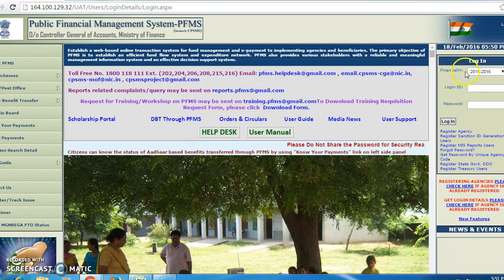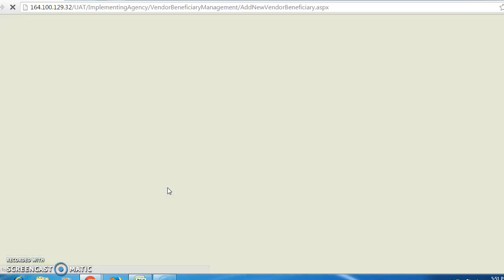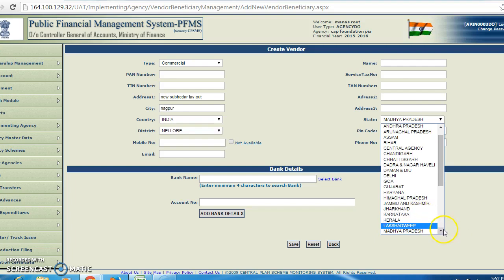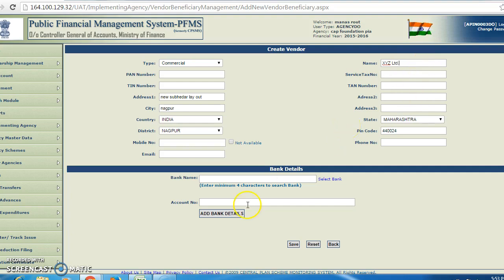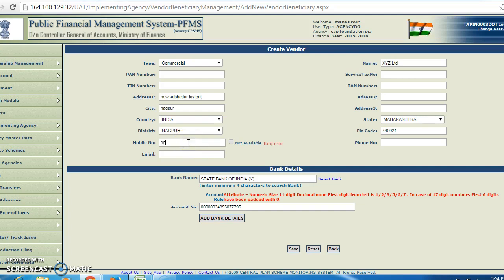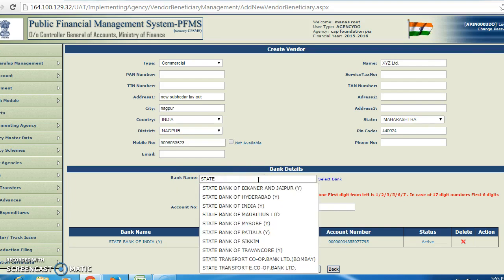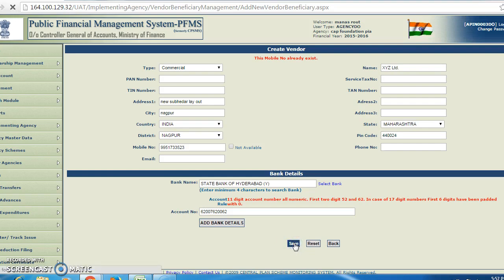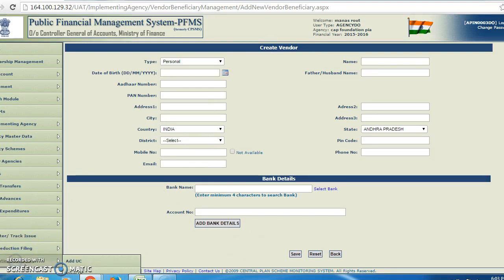How to create vendor in Pfms 2018-19